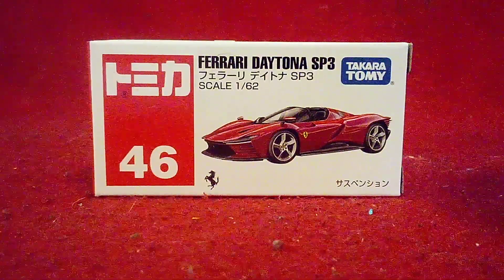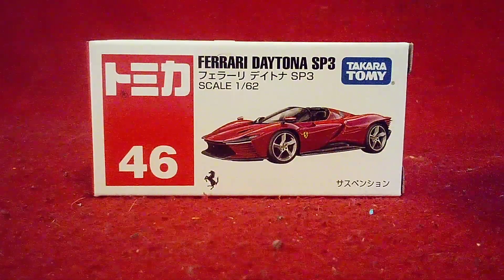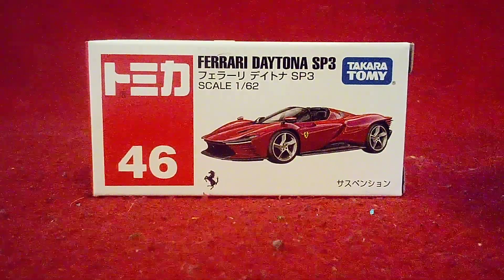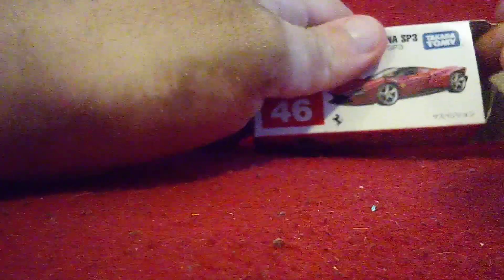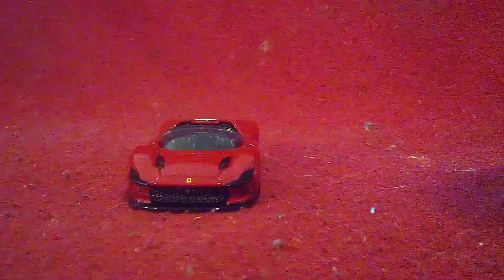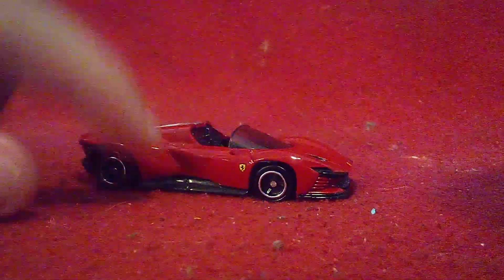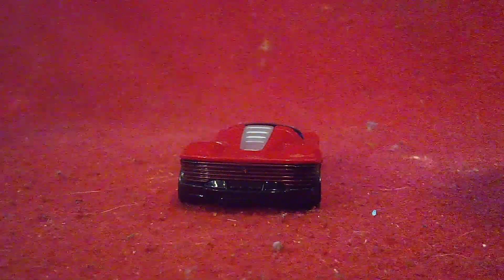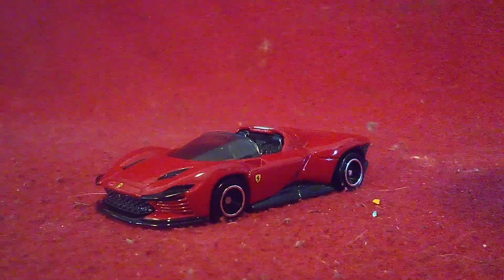Unboxing the brand new 2024 Ferrari Daytona SP3 from Tomica.